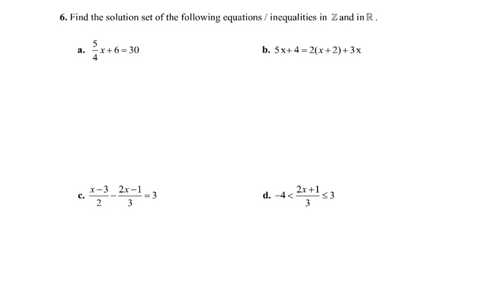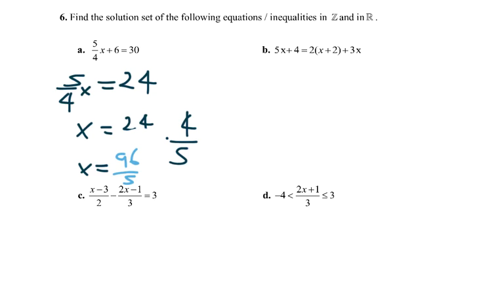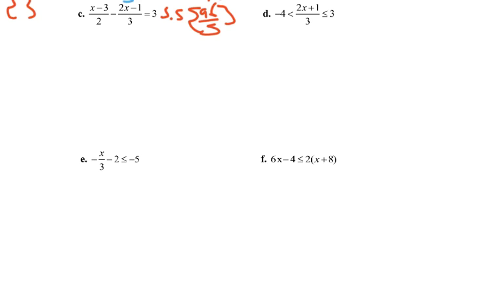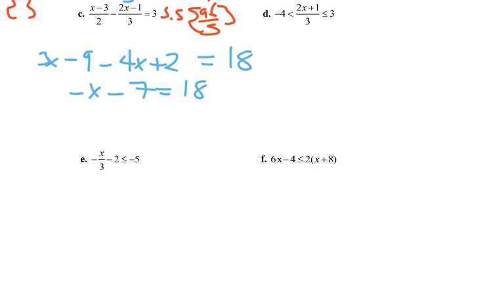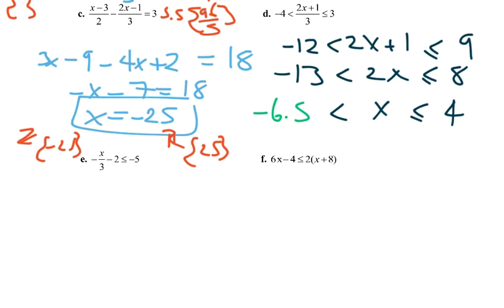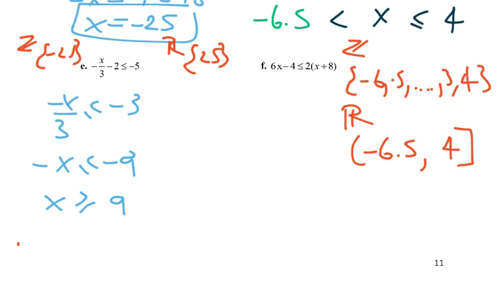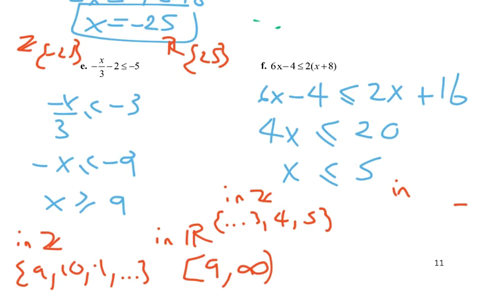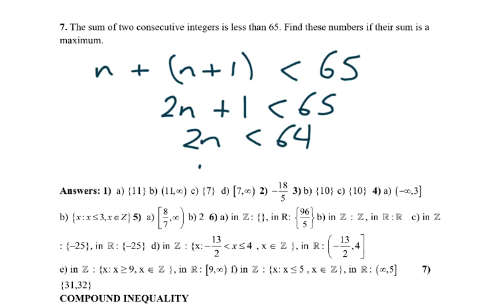Equations & inequalities: HW3 Q6&7